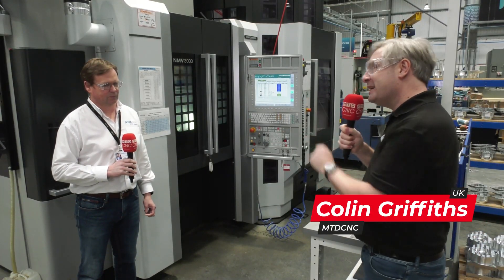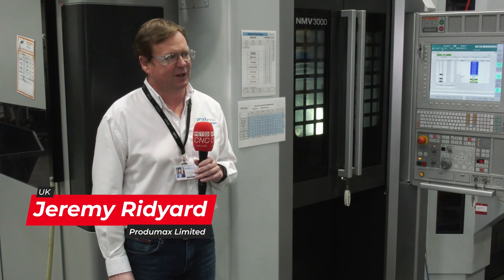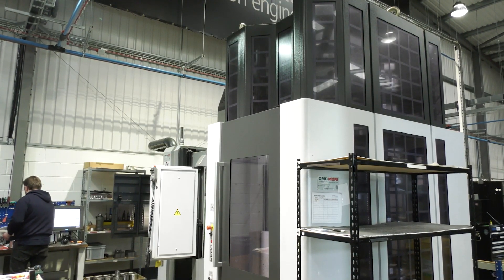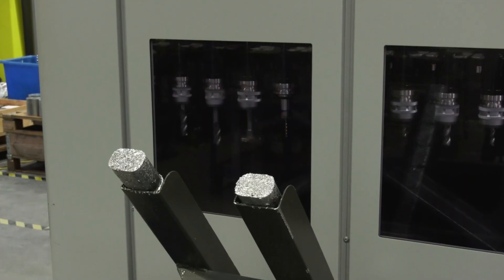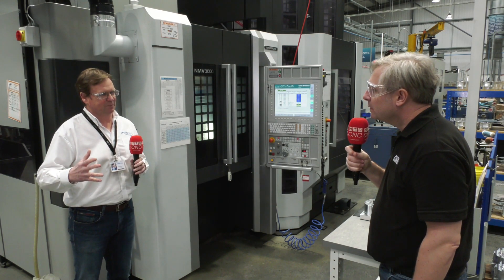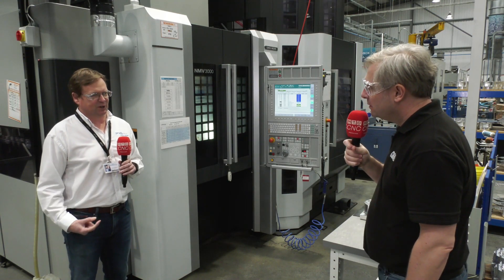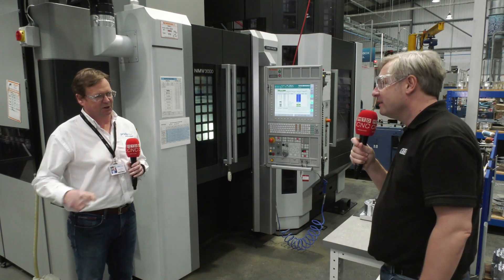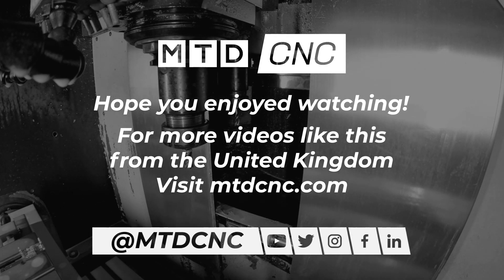Produmax automate their machining with DMG MORI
MTDCNC takes the long trip to Produmax in Shipley to speak with Jeremy Ridyard about how their DMG MORI NMV 3000 which has offered them the perfect swarf solution with added automation. With a 20,000 rpm spindle and 34 pallets this now allows them lights out engineering added to this they have a number of DMG MORI machines with a total of 190 pallets to be totally automated. This is a great case study of how DMG MORI have collaborated with Produmax to deliver the very best machines with automated solutions to compete at the highest level.